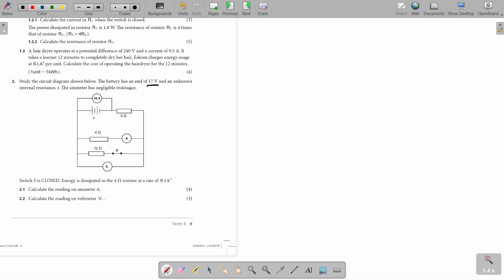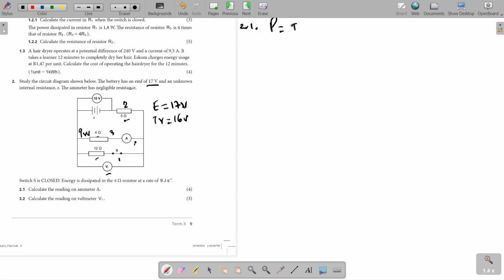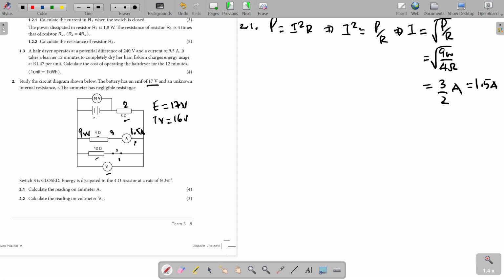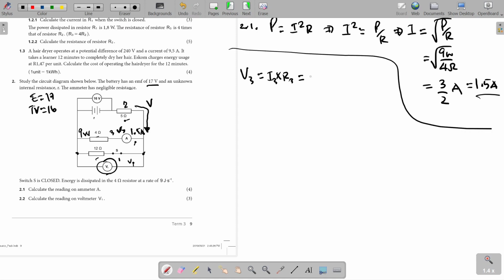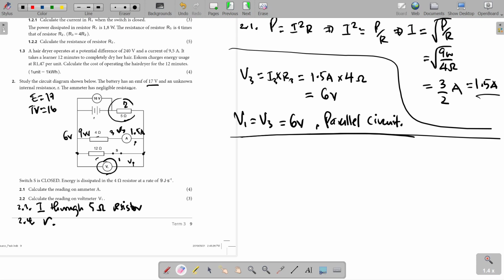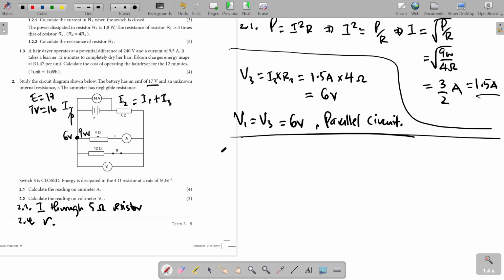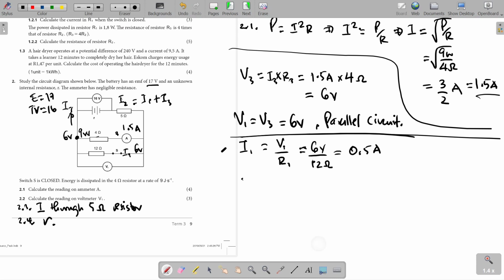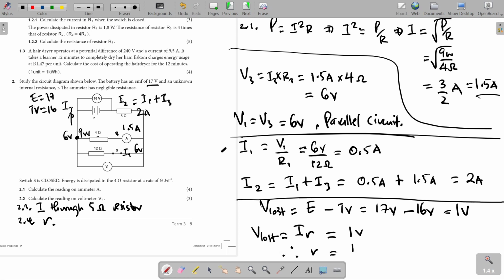ELECTRIC CIRCUIT CALCULATIONS PART 3